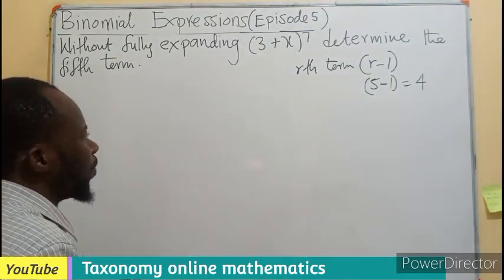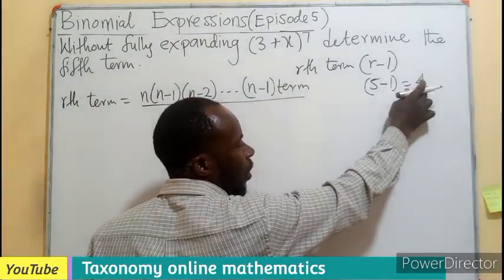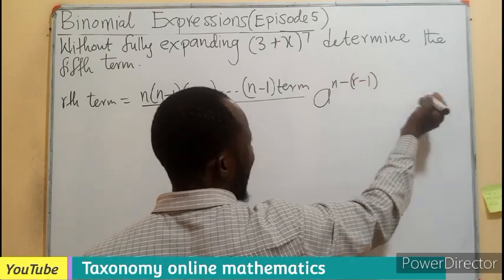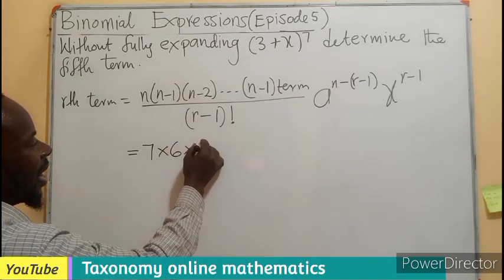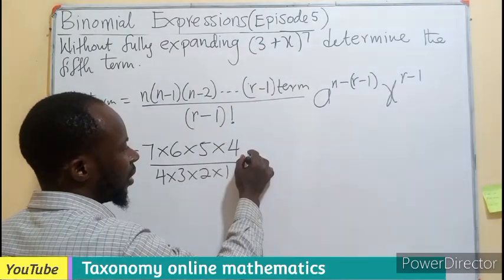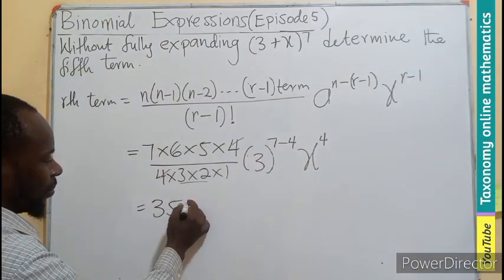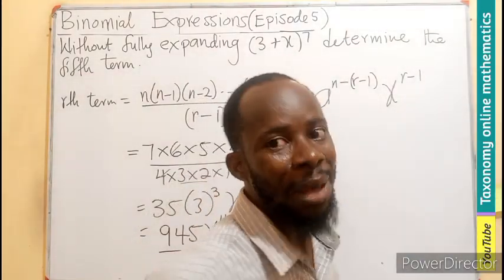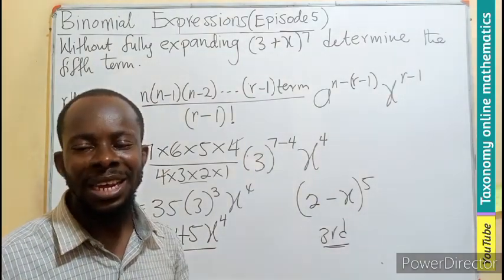Using Binomial Series to Determine the Fifth Term of a Binomial expressions to the 7th Degree || Ep5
How to use the binomial series to determine the rth term of a binomial expressions to nth degree